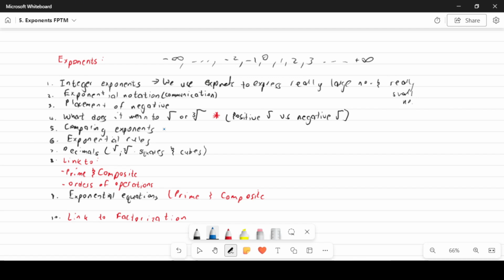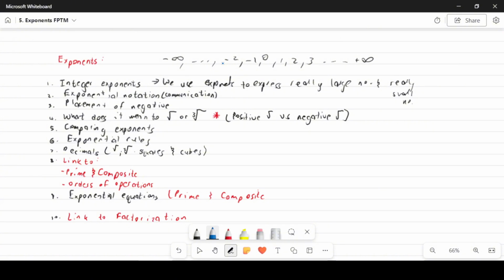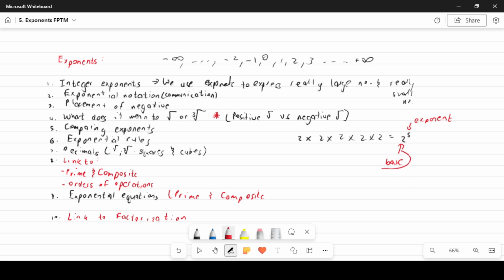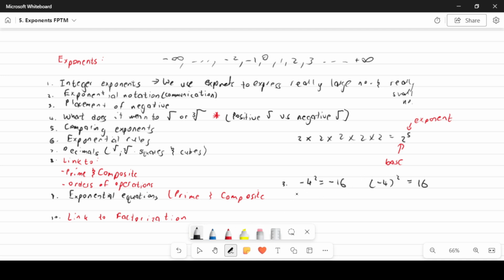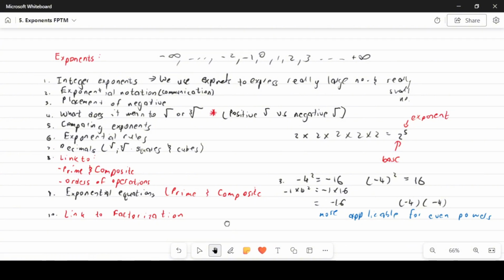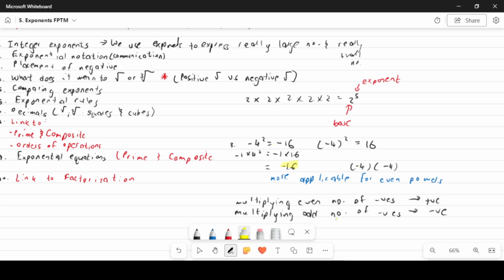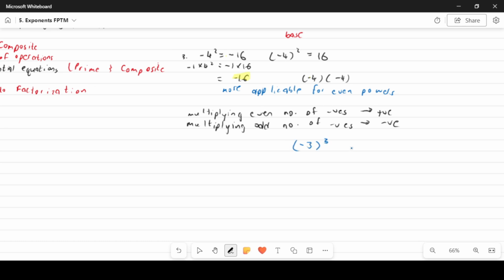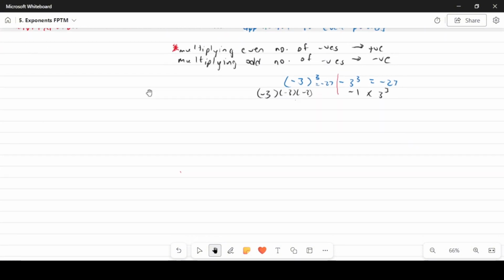2. Integer exponents